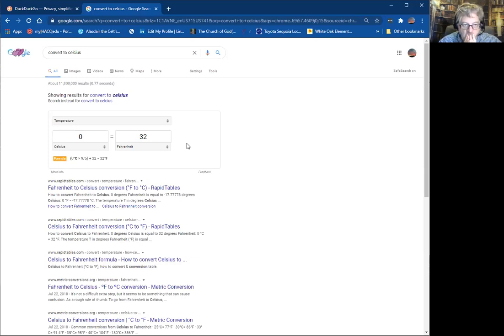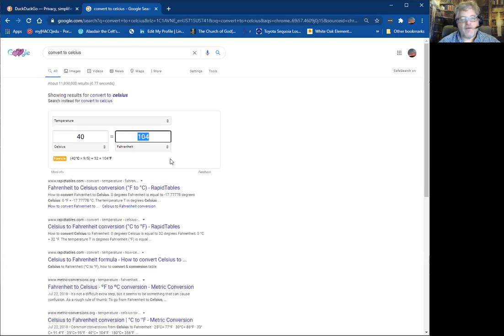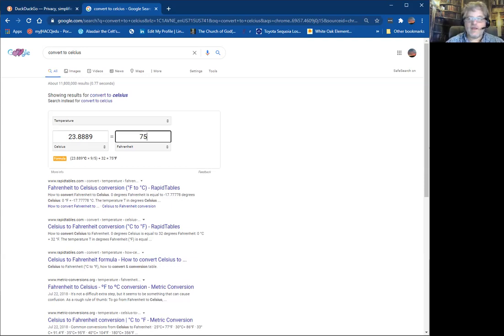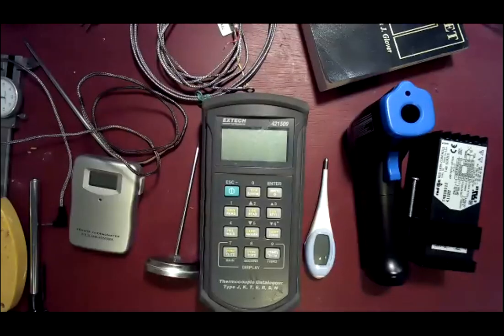IA 107 Temp Measurement